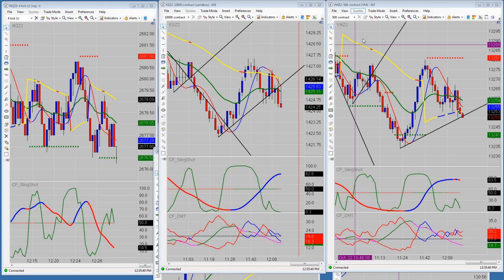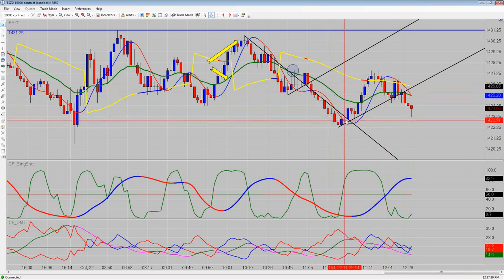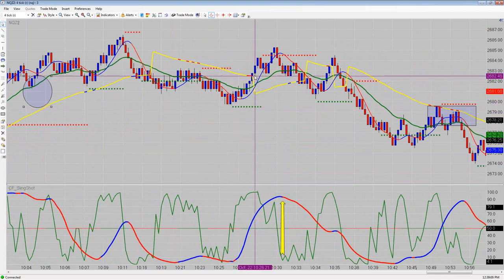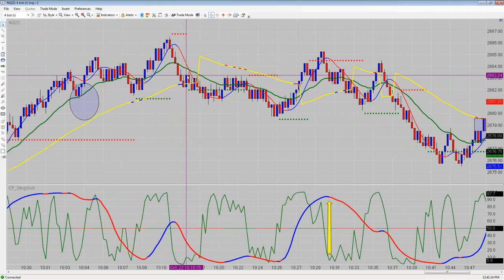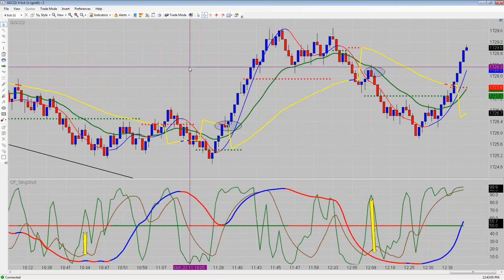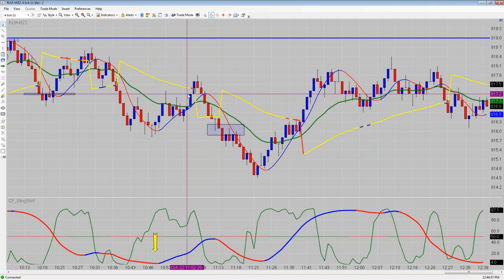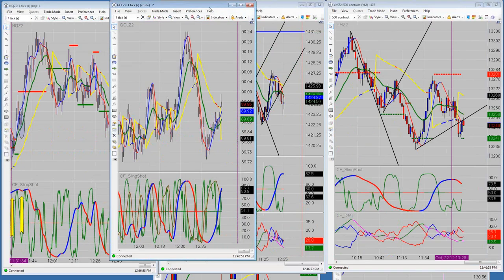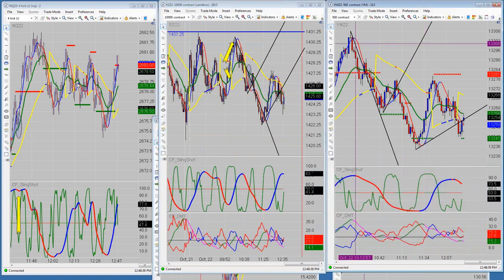Emini Live Trading 10/22/2012 CFRN ES 7, Crude 8, R2k +9, NQ 3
- Watch us trade Live Markets while you ask questions. No CC required. Download our platform and indicators. Try them out for 5 Full Days!